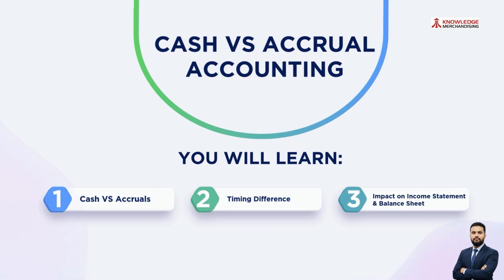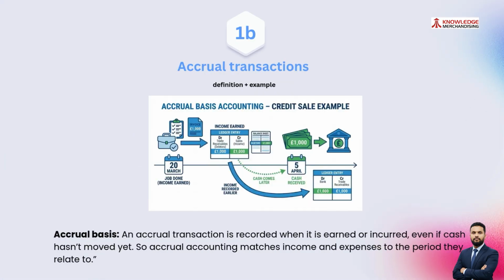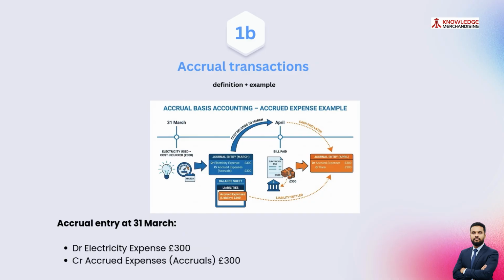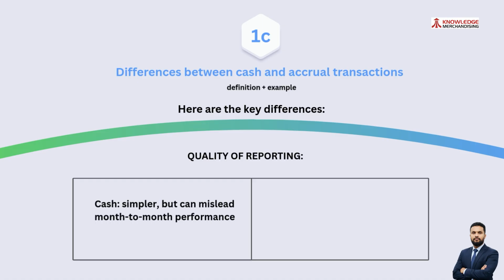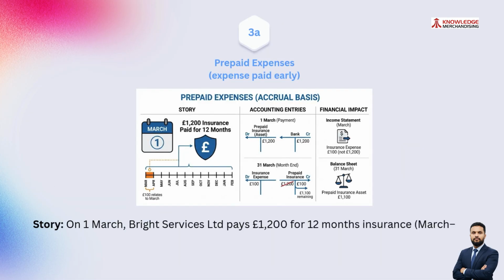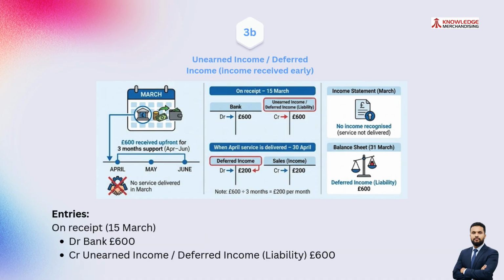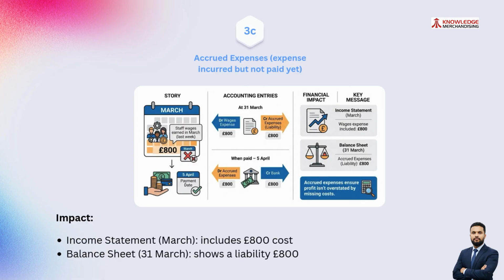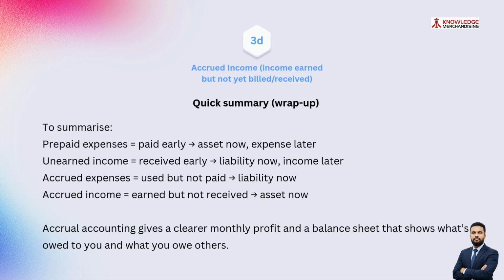Financial Accounting – Adjusting Entries & Financial Statements | Cash vs Accrual Explained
English (Main Description)

In this lesson, we explain the Financial Accounting Process, focusing on Cash vs Accrual Accounting and how Adjusting Entries affect the Income Statement (Profit & Loss) and Balance Sheet.

You’ll clearly understand:
✔ Cash basis vs Accrual basis accounting
✔ Timing differences in income and expenses
✔ Prepaid expenses (prepayments)
✔ Unearned / deferred income
✔ Accrued expenses
✔ Accrued income
✔ How adjusting entries improve financial statement accuracy

Each concept is explained with simple examples and journal entries, making this video perfect for:

Accounting students

Bookkeeping beginners

Business owners

Anyone learning financial accounting fundamentals

📌 Key takeaway:
Accrual accounting ensures income and expenses are recorded in the correct period, giving a true picture of business performance.